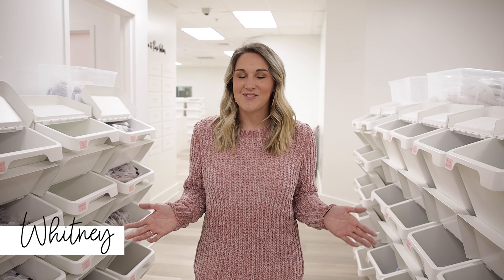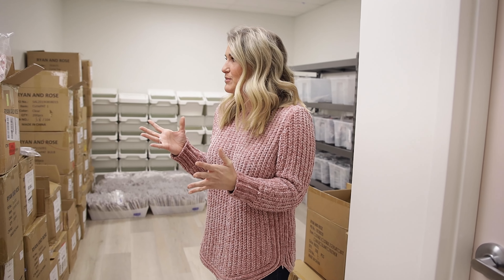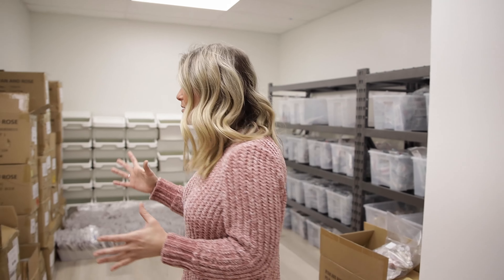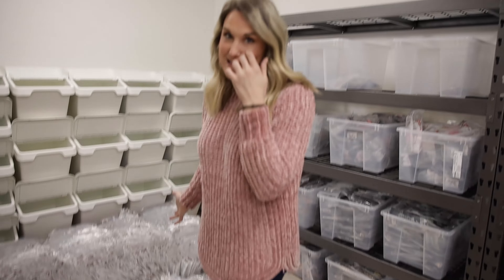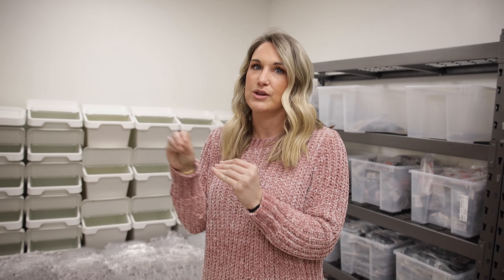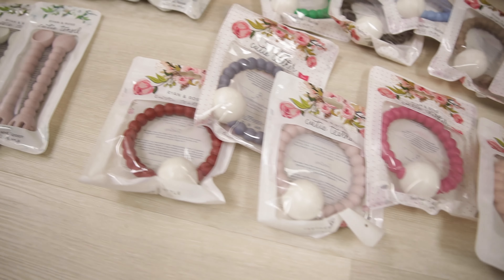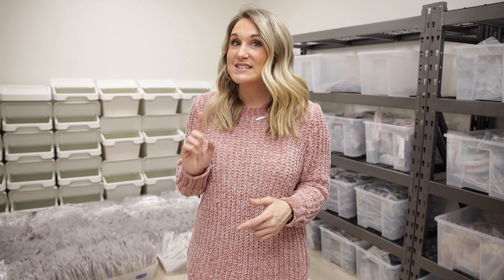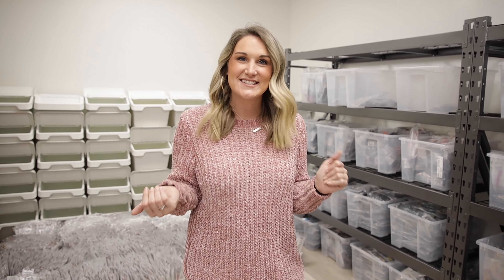SURPRISE GRAB BAGS! Here's what you need to know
Get a behind the scenes look at how we picked the surprise grab bags, why we're relaunching them, and how we've packed these bags with so much goodness. These bags are not all blemished product. We picked a lot of product that is on the website and perfect in order to surprise you all with incredible bags and deals. You won't want to miss these!

Perfect if you're not sure which colors to pick or you just want our team to have fun picking for you. GO GO GO!